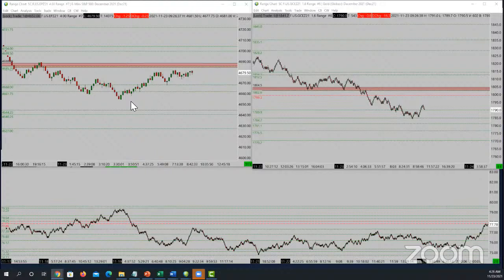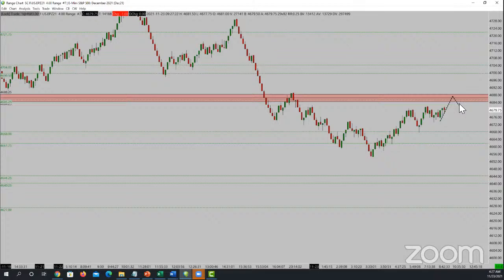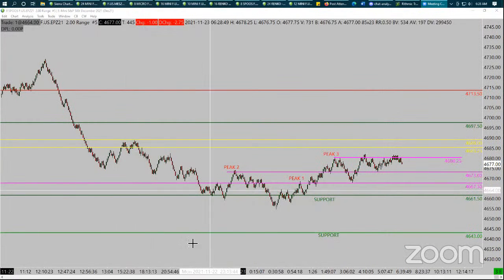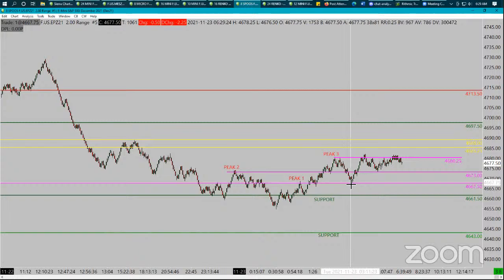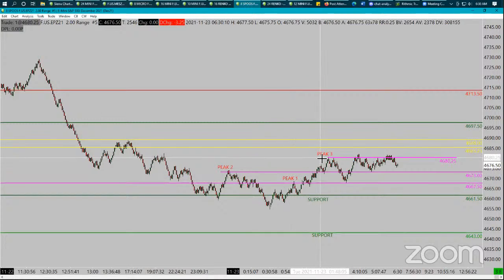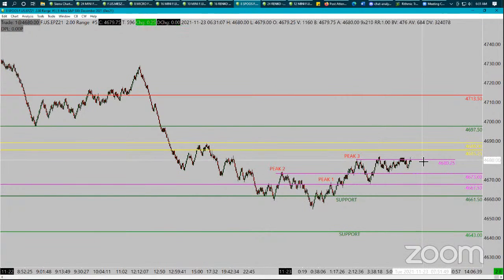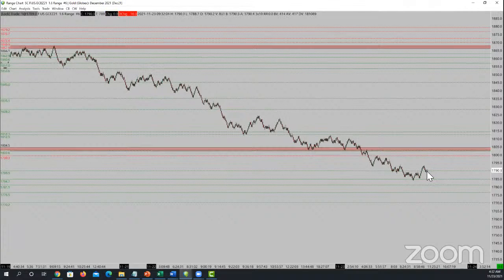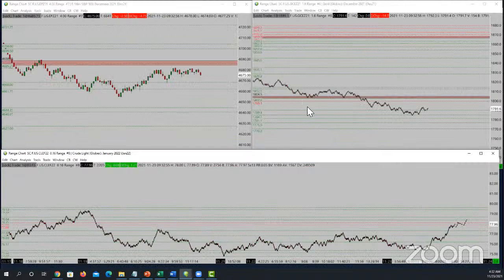November 23, 2021 | Market Analysis LIVE | S&P 500, Gold & Oil Futures